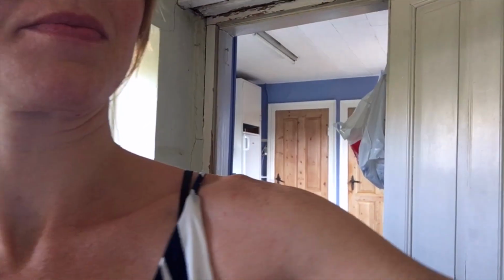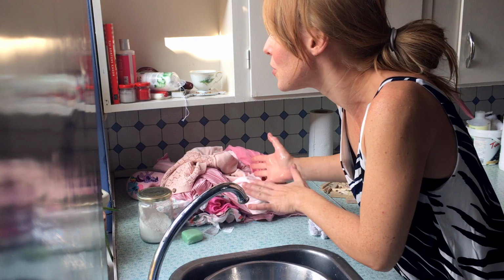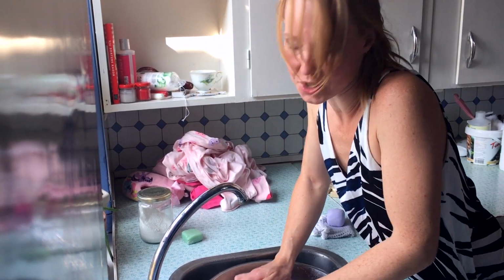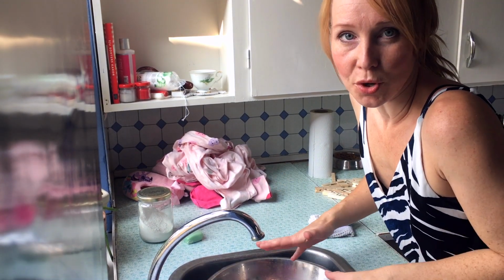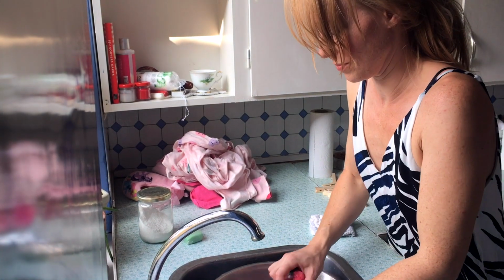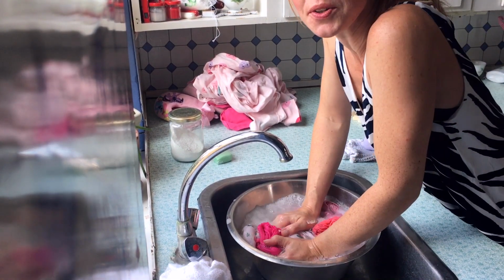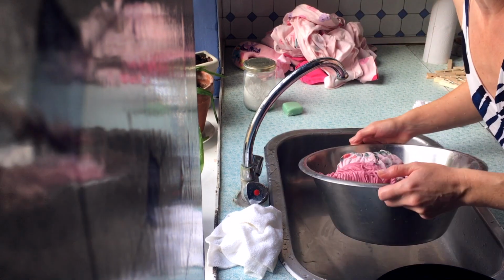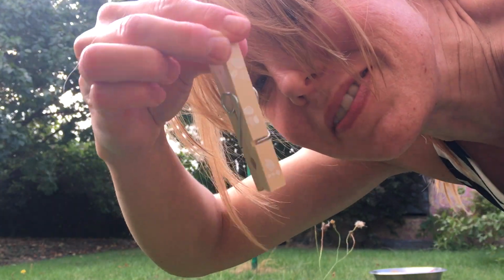Laundering like it's the 19'th century & Painting Seascape in acrylic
Laundering like it’s the 19’th century

We take a trip back in time to the 19’th century to I share my tips and tricks on how to do laundry by hand and even give some exercising tips on how to get a work out while doing laundry. Watch my movie where women is the star with laundry as co-stor and the washingmachine plays the part as the time machine. I’m speedpainting a seascape in acrylic with a motif from the Swedish coast where I used to live cause I’m feeling a bit homesick. Don’t miss out on my easy to make dinner recipe, done in under 10 minutes.

My Gear:

Camera: Iphone 6S
Microphone: Boya lavalier BY-M1
Gimbal: Feiyu tech Vimble 2

Equipment in the video:

Biobased laundry detergent
Wood laundry clamps
Washing machine (equal to the one I got)

Ceramic pan

Acrylic paint Winsor & Newton:
Deep turquoise
Phtalo blue
Payne´s grey
Cerlean blue
Lemon yellow
Yellow ochre
Cadmium yellow deep hue
Canvas 9 x 12 (not the brand I used )

Support me:
If you'd like to support me as an artist so I can continue to produce content you can do that here: